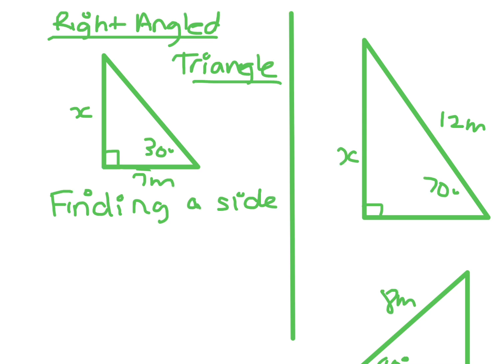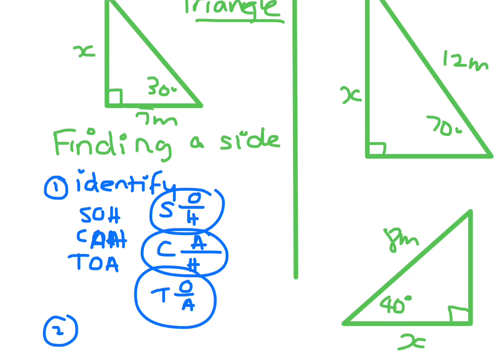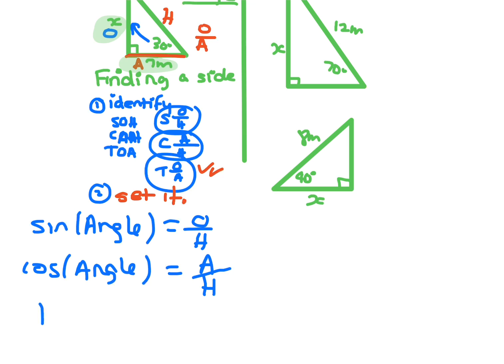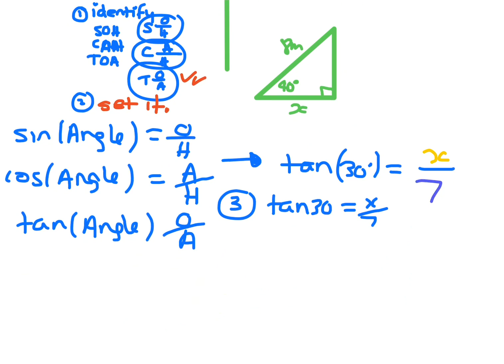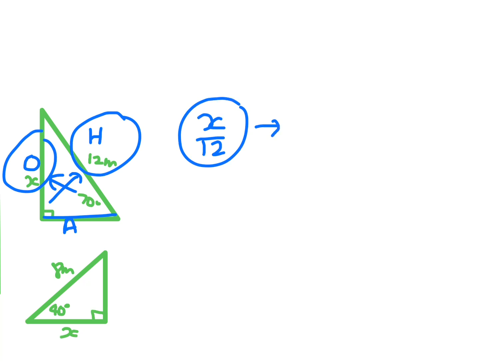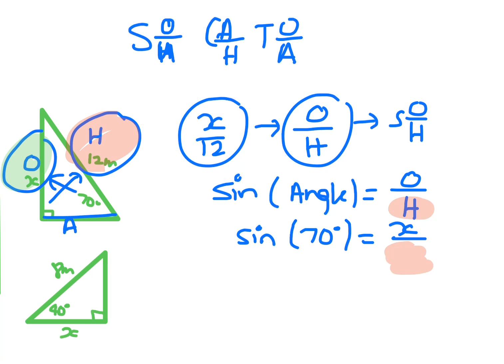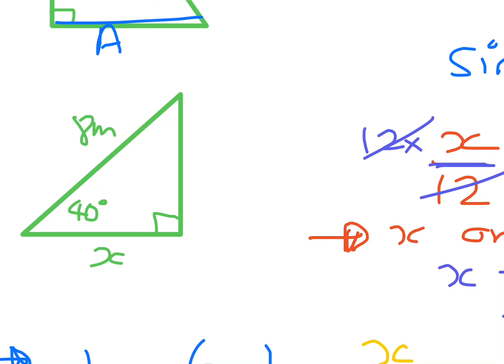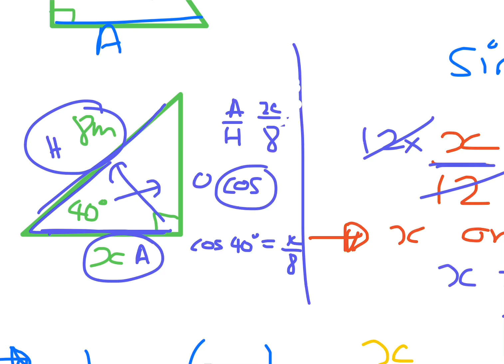3 Finding a side x on top